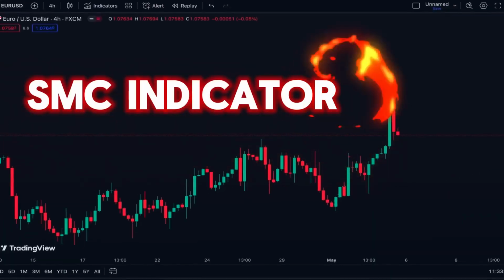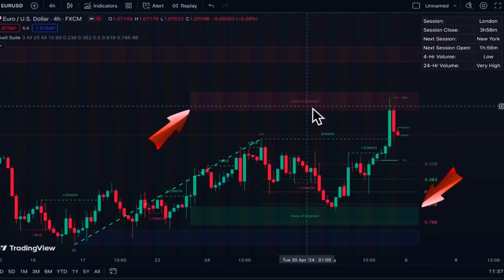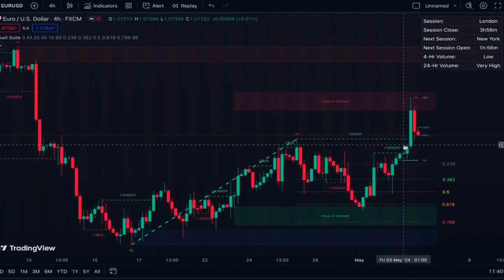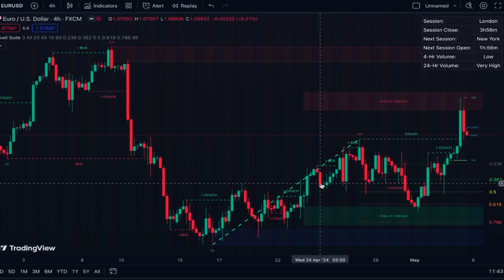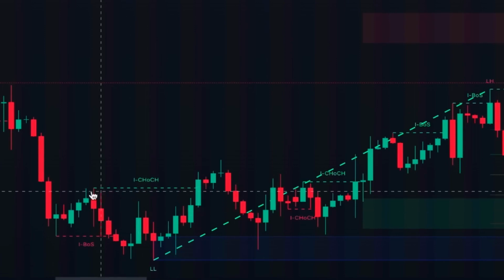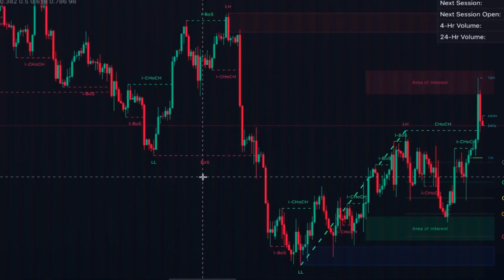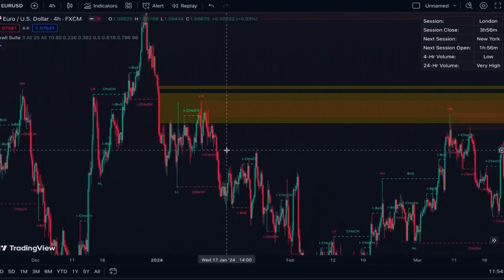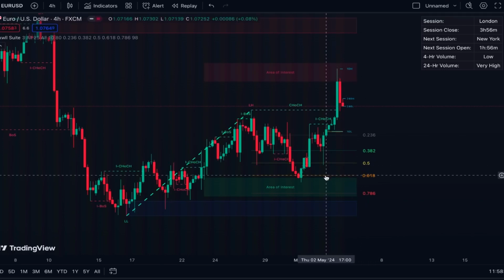Best All-In-One Indicator for ICT/SMC Price Action Strategies!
Discover the ultimate all-in-one indicator for ICT/SMC price action concepts in this video. This free smart money concept indicator on TradingView is among the best for Forex, Crypto, and Stock market trading strategies.

**RECOMMENDED VIDEOS:**

Please be advised that I am not a licensed financial advisor or registered investment advisor. This material is for entertainment and informational purposes only and should not be relied upon as investment, financial, accounting, tax, legal, regulatory, or similar advice. It does not endorse any provider, product, or service. Trading and investing in financial markets pose a considerable risk of loss. Please conduct your own research or consult a certified financial or investment advisor. The information provided does not guarantee any specific outcome.